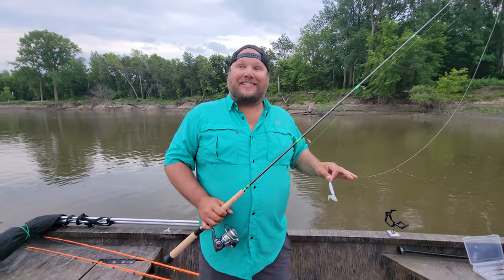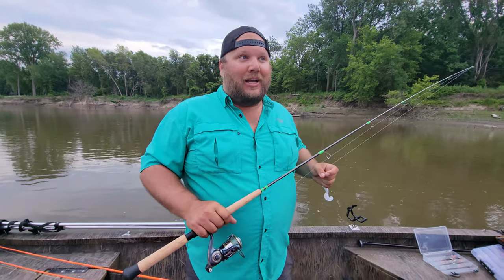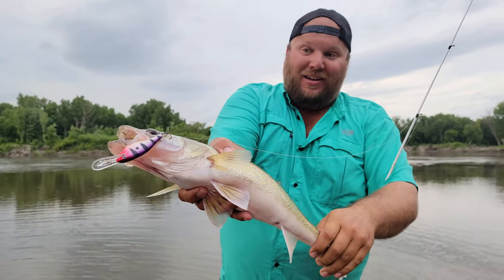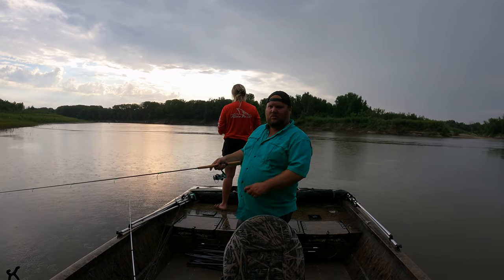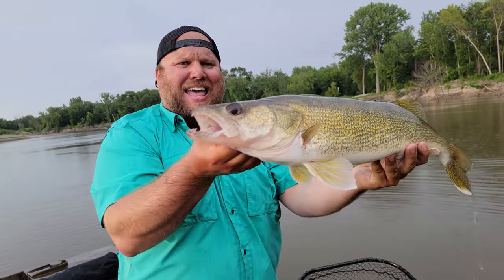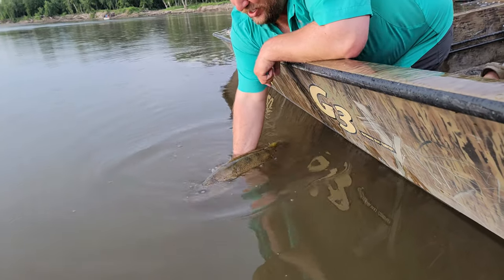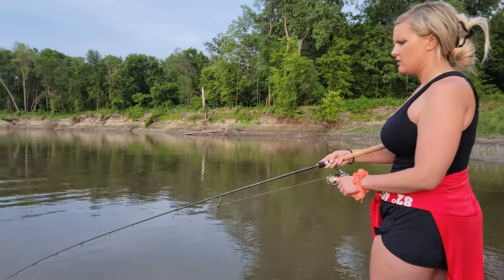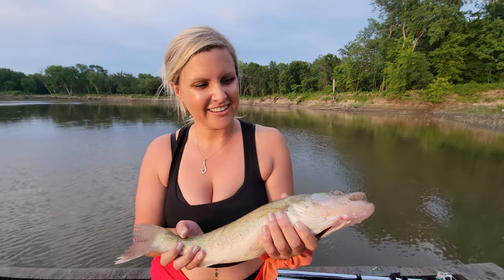How To Target GIANT River WALLEYE (Summer Tactics)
Join myself and Tera for some river walleye action!